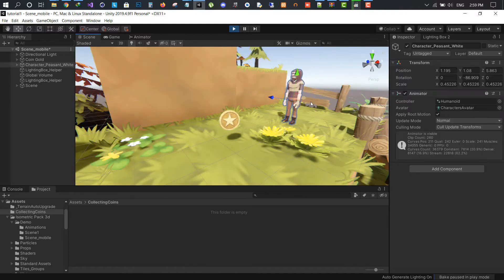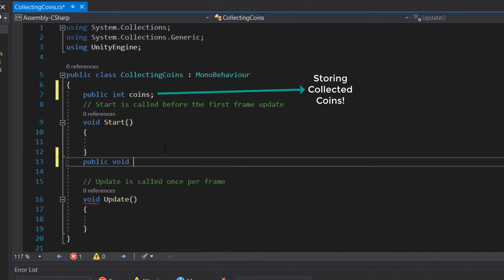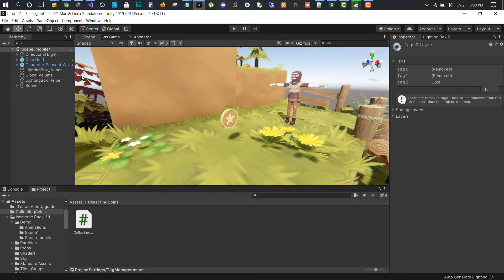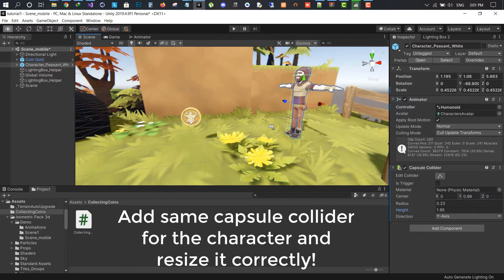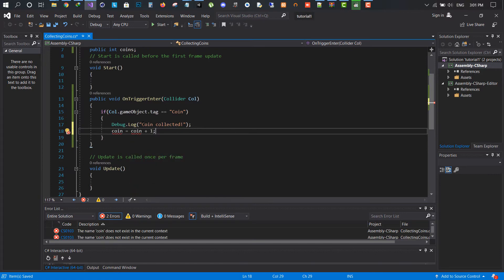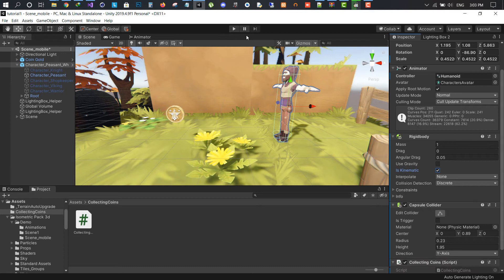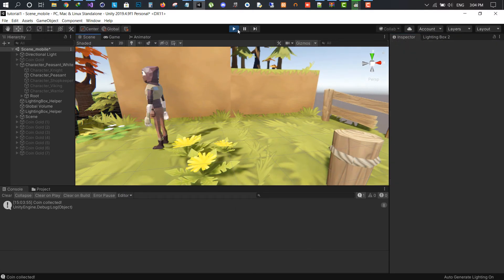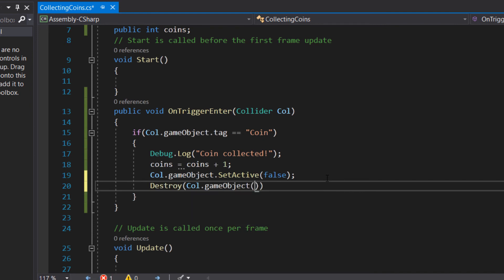Collecting Coins in Unity 3D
Easiest way to collect coins in Unity 3D.